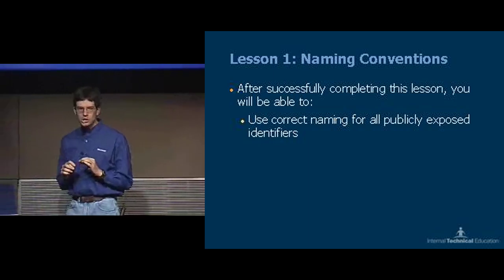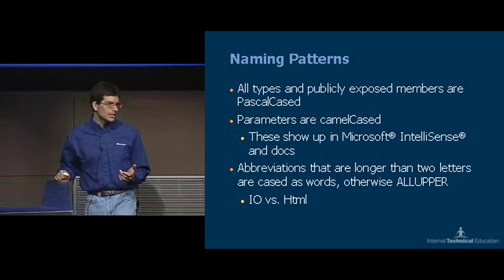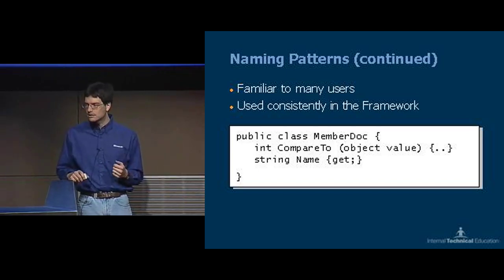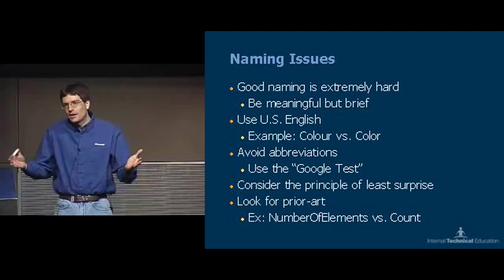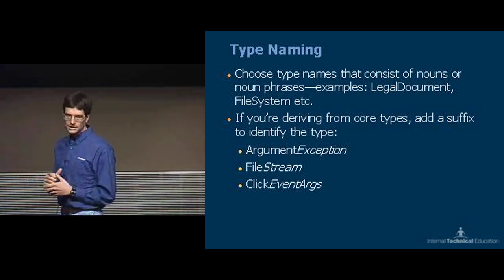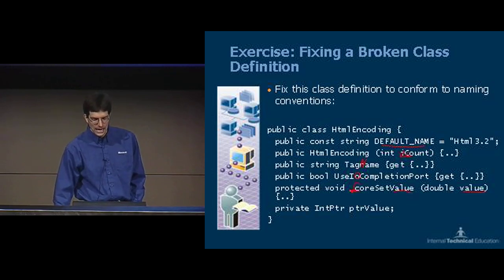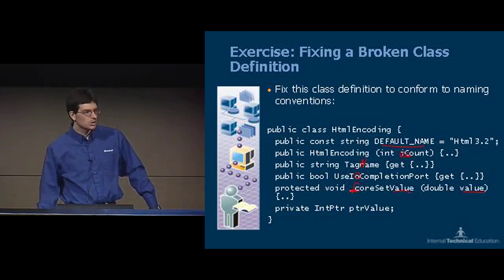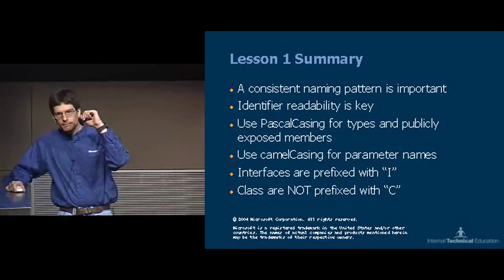Designing .NET Class Libraries - Lesson 1: Naming Conventions - Brad Abrams - 2004/06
Learn why good naming is a key factor in API design, and what the recommended naming guidelines are to ensure consistency with the rest of the .NET Framework.

ID:01